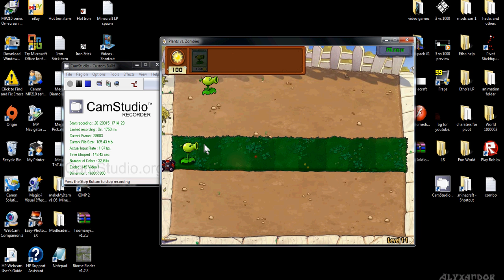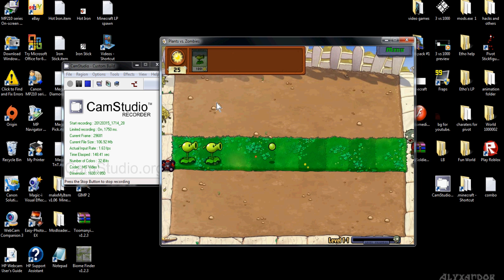Plants vs Zombies intro LP- level 1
Hey! In a couple of days I'll be playing Plant vs Zombies! ( That's why I made this video, to tell you that. )